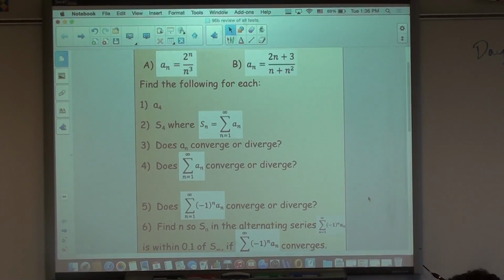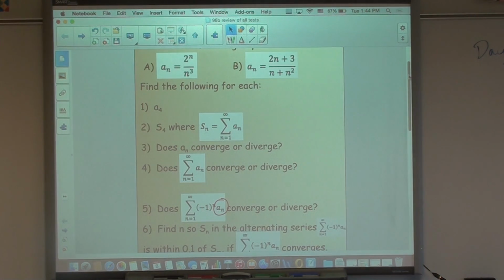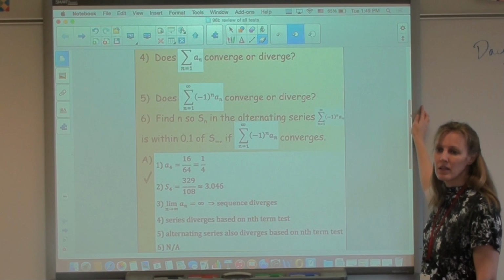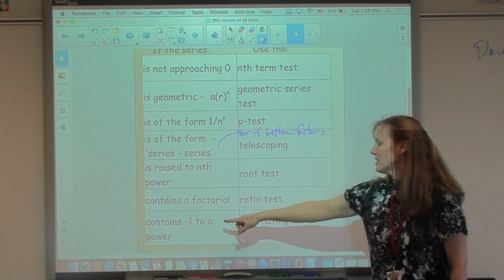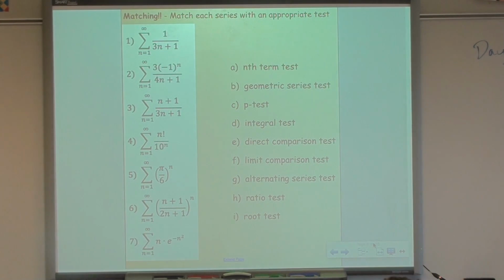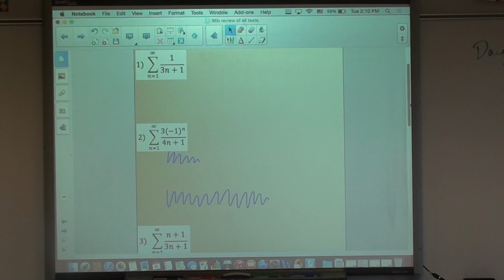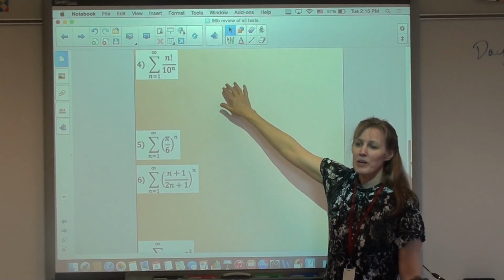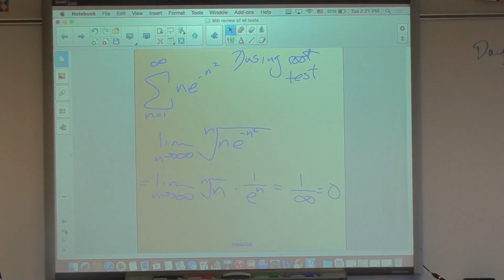Price AP Calculus BC - 9.6b - review of all convergence tests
In this lesson we will review all of the convergence tests we have learned so far in this unit.